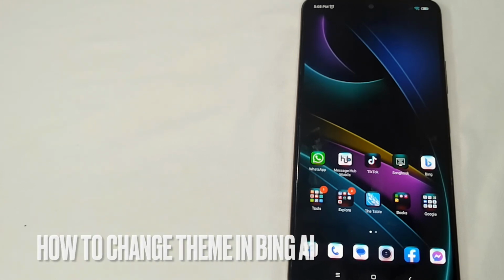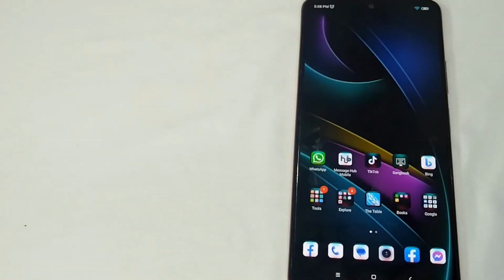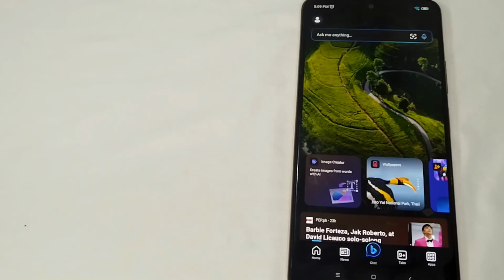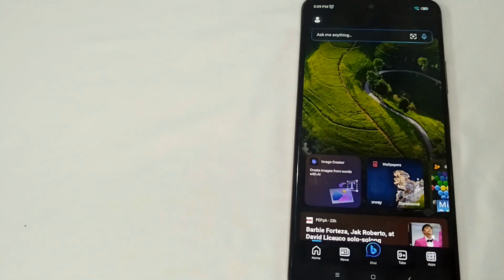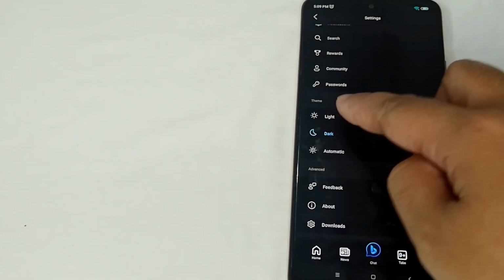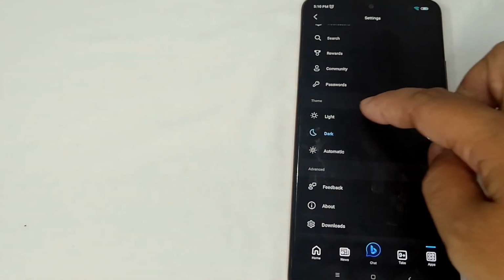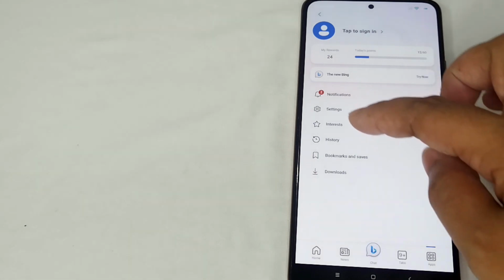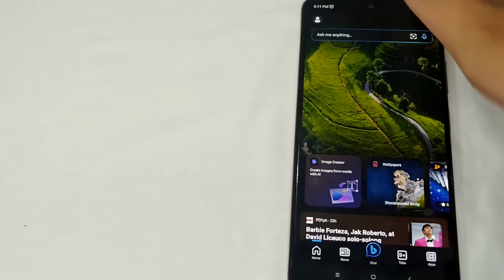✅ How To Change Theme In Bing Ai🔴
About this tutorial:

Microsoft’s Bing AI chatbot is a feature of the Bing search engine that leverages the same technology as ChatGPT to deliver more useful search results and perform other tasks. This artificial intelligence (AI) powered chatbot is designed to simulate normal human conversation, which is facilitated by the underlying GPT technology. Instead of only returning pages of simple links and page descriptions punctuated by knowledge boxes like other search engines, the Bing AI chatbot can answer your questions in a more natural and verbose manner.
Get in touch!